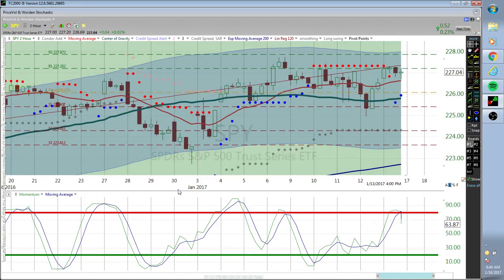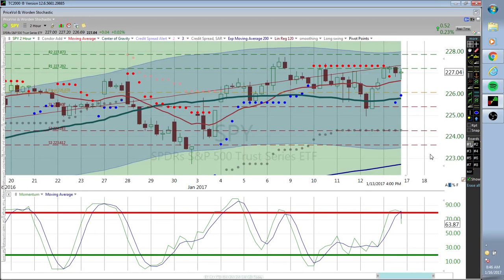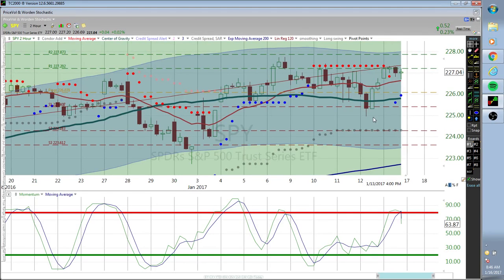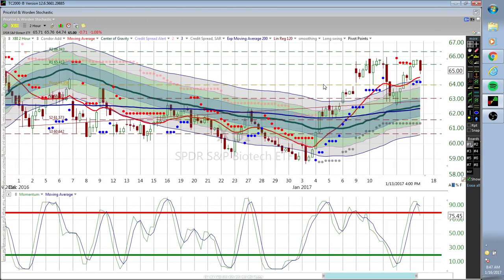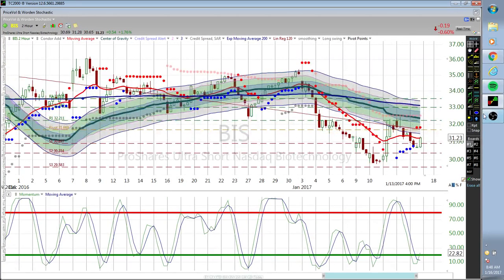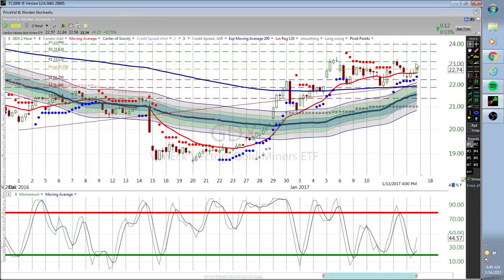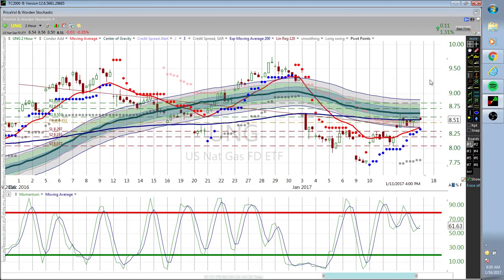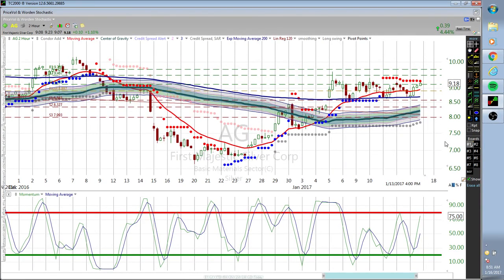Spinning Our Wheels While We Wait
Twitter.com/Thetradegenius
Instagram.com/Thetradegenius